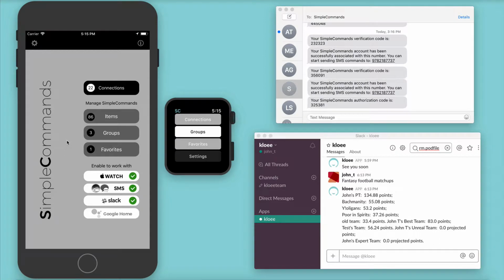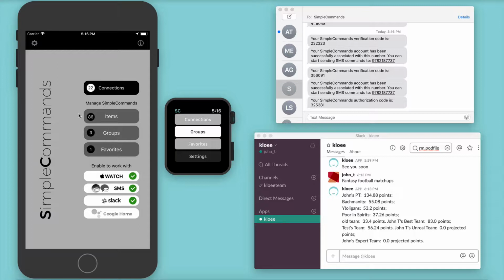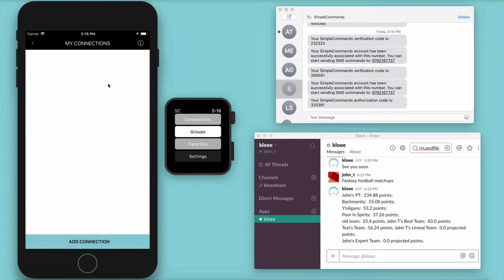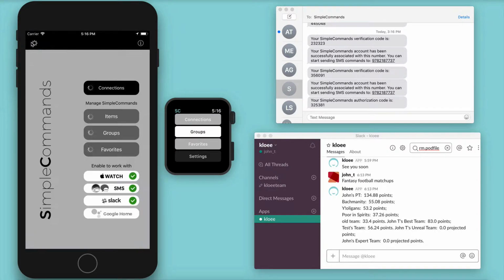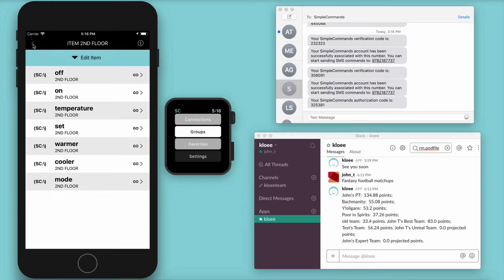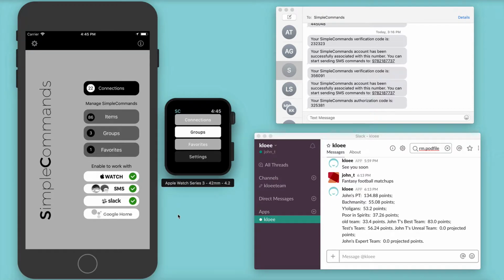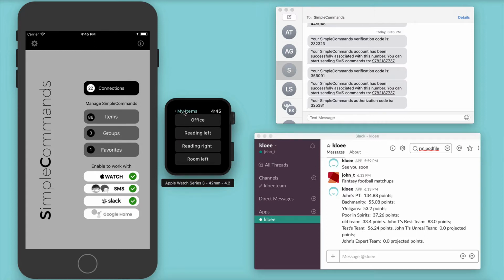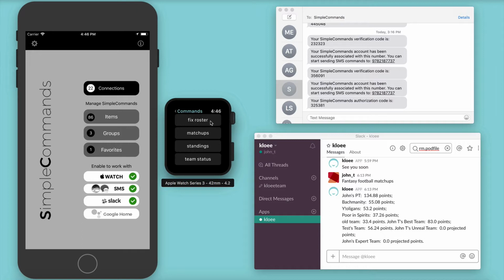SimpleCommands Overview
Overview of SimpleCommands and how to navigate and use Simplecommands on your phone and smartwatch as well as from Slack, SMS and soon Google Home.

SimpleCommands automatically pairs commands to users’ digital products and services, connecting them directly via the smartwatch and the users cellular service for seamless control of their Internet of Things and access to information. Full and seamless support exists for non-cellular Watch 3 and Watch 2 users as well.